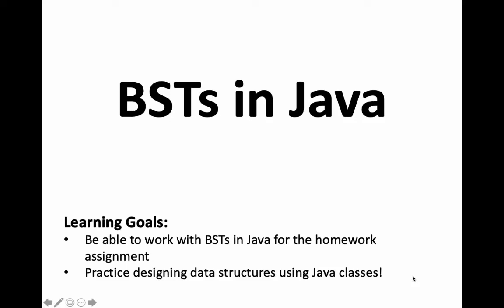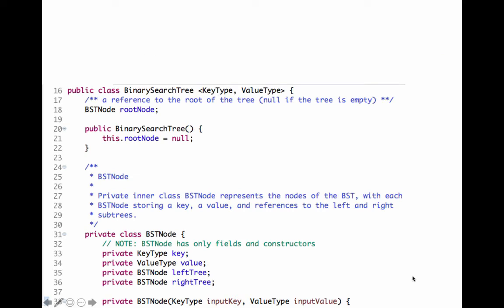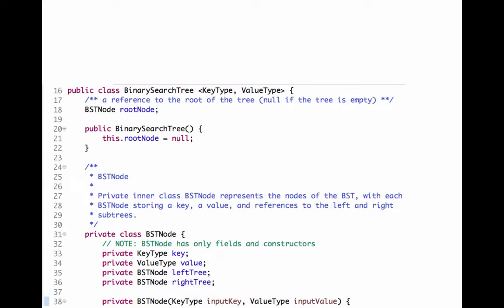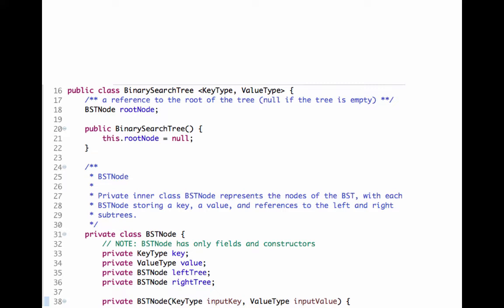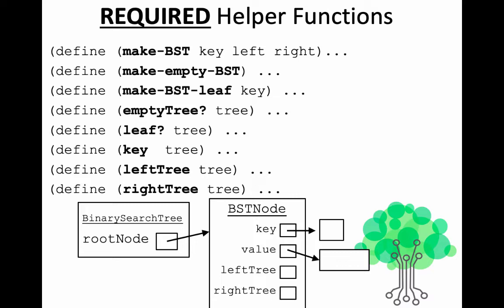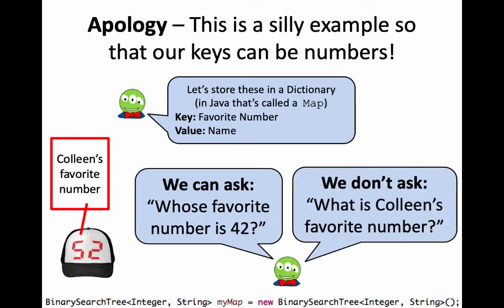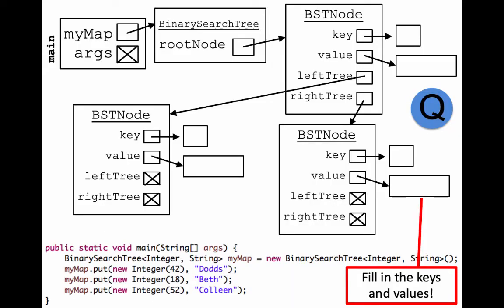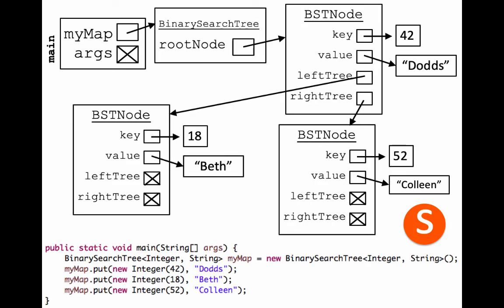Designing a BST in Java